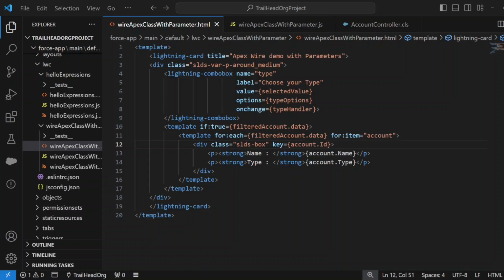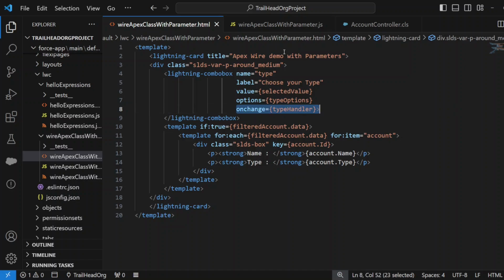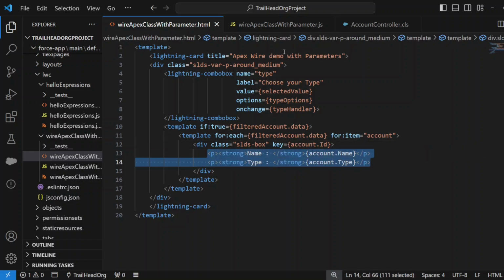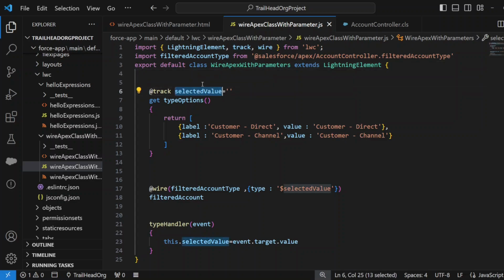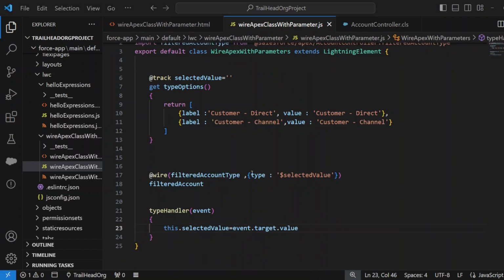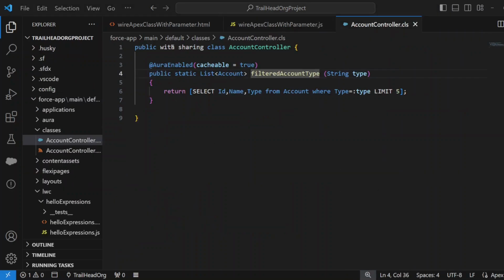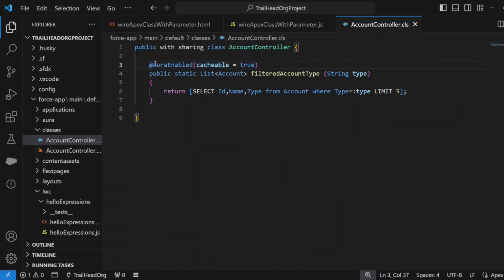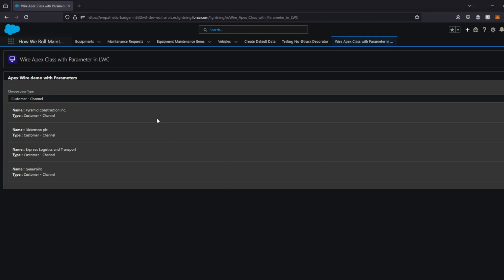With Parameters In Salesforce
To read Salesforce data, Lightning web components use a reactive wire service. Use @wire in a component's JavaScript class to specify an Apex method. You can @wire a property or a function to receive the data. To operate on the returned data, @wire a function.To use @wire to call an Apex method, annotate the Apex method with @AuraEnabled(cacheable=true). A client-side Lightning Data Service cache is checked before issuing the network call to invoke the Apex method on the server. To refresh stale data, call refreshApex(), because Lightning Data Service doesn't manage data provisioned by Apex.

Chapters
00:00 Explanation
00:21 Lightning Web Component HTML
01:11 Lightning Web Component Controller
02:46 Apex Class
03:33 Demo of Example Lightning Web Component
03:56 Benefits of Wiring Apex Methods with Parameters